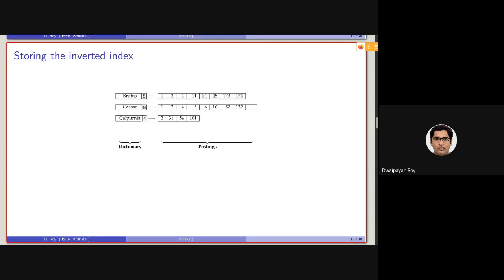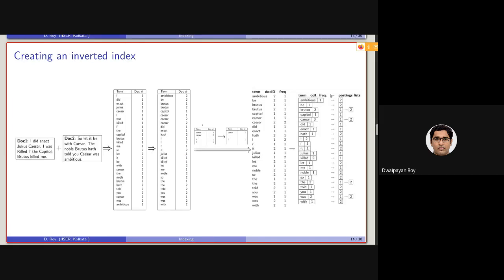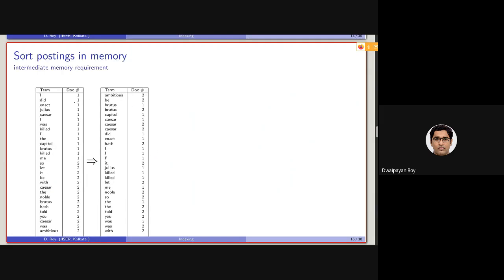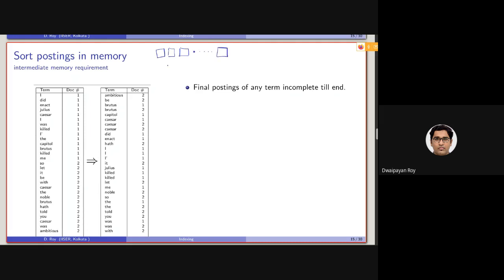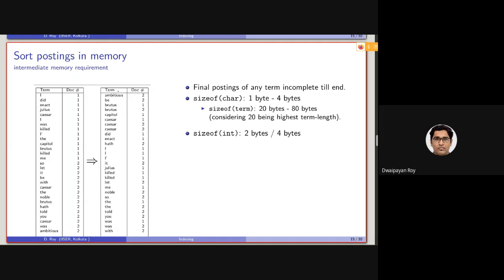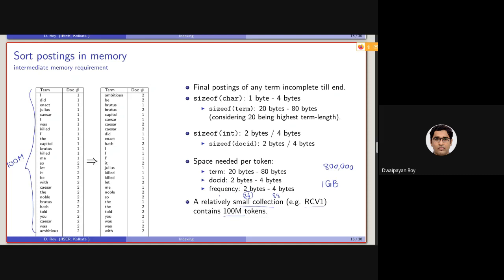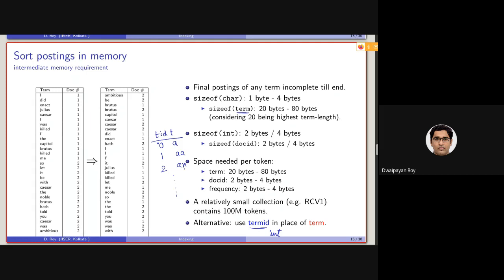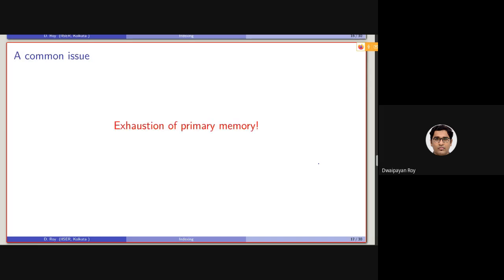6.4. Inverted index - storing the dictionary - issue with limited capacity of primary memory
In this lecture, we discuss how the limitation of the capacity of primary memory can make the process of building inverted index difficult.